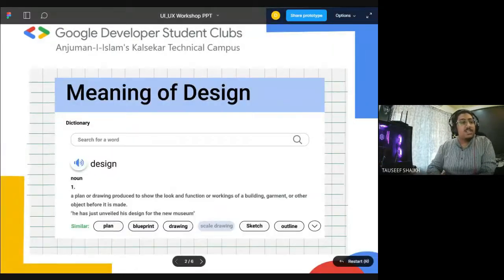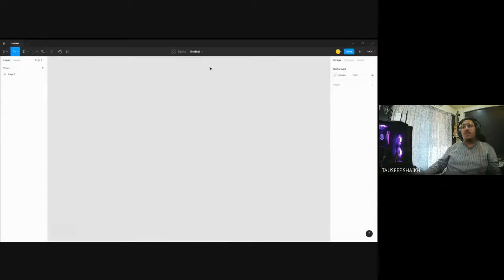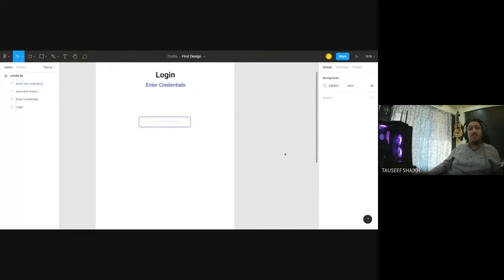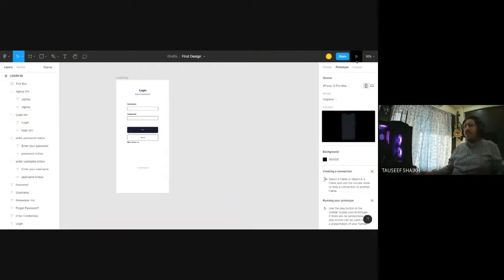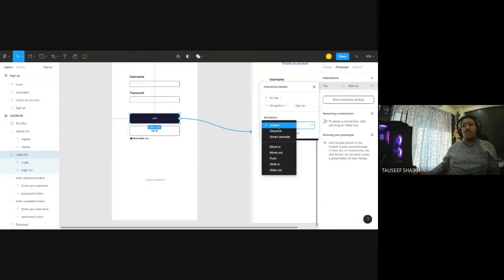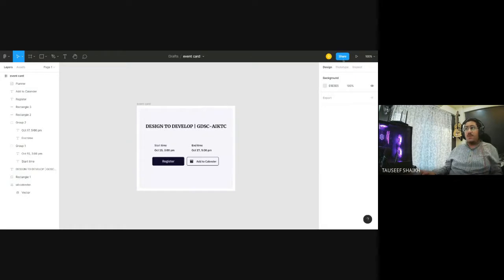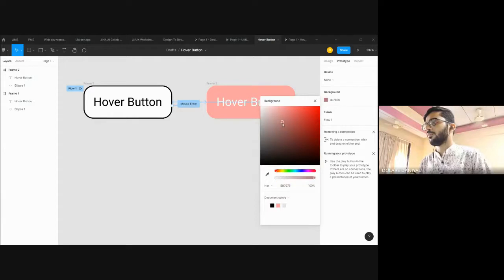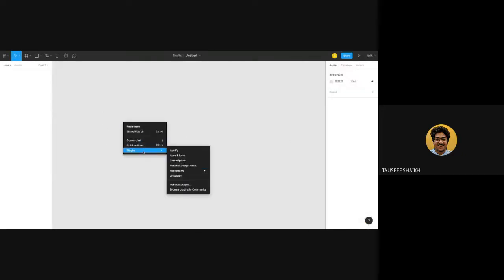Design To Develop - Day 1 | GDSC AIKTC